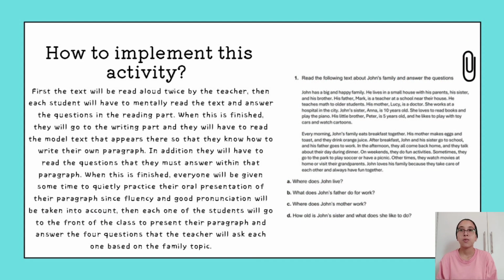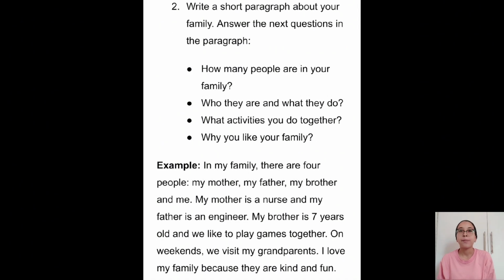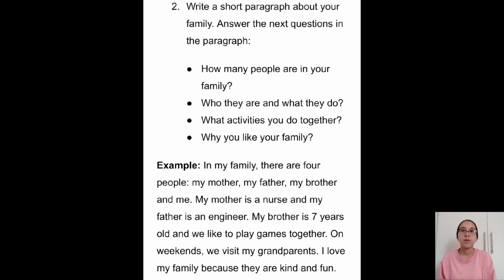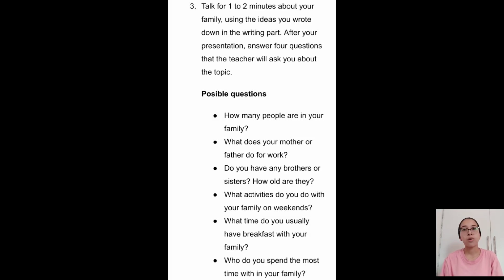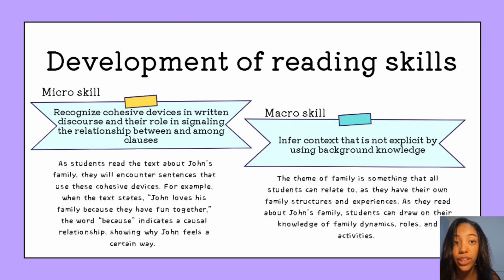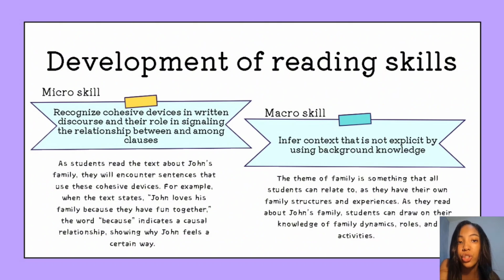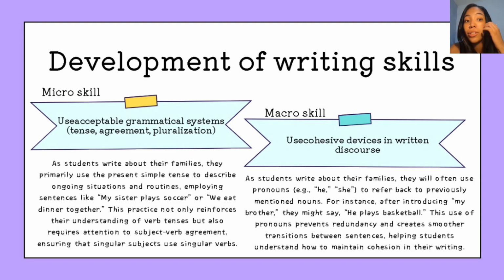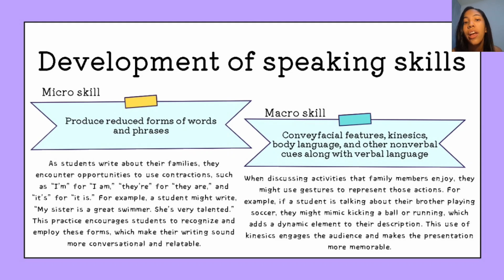READING, WRITING AND SPEAKING ASSESSMENT